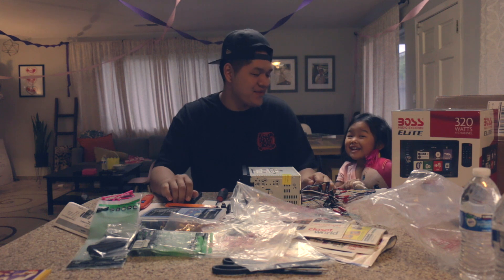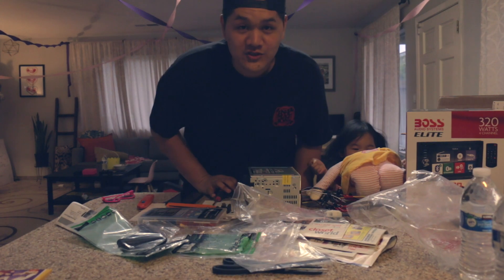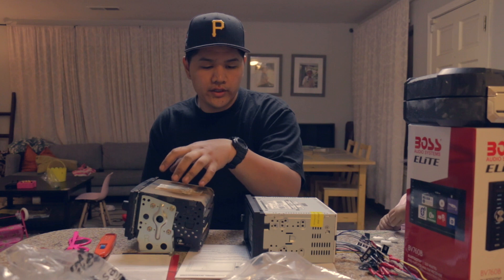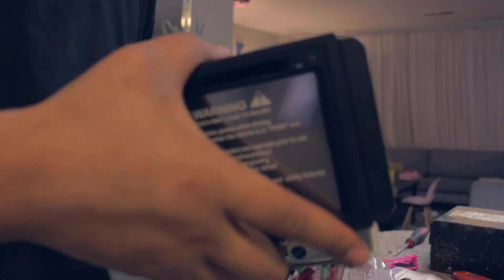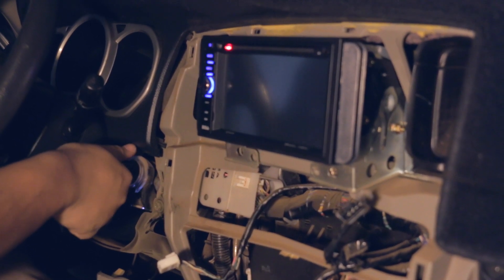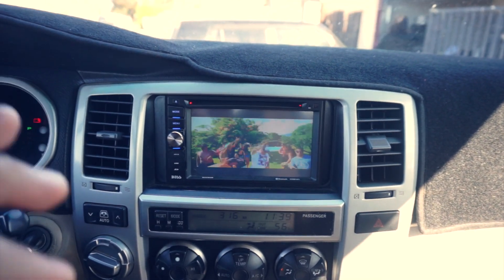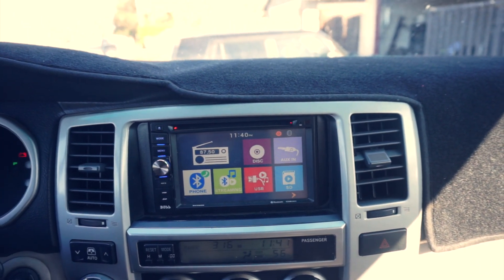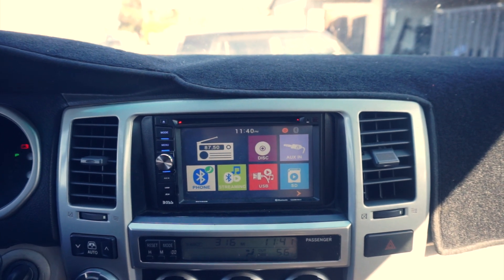Boss BV760B Install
• Track Info:
Title: Happy Life
Artist: FREDJI
Genre: Dance & Electronic
Mood: Happy